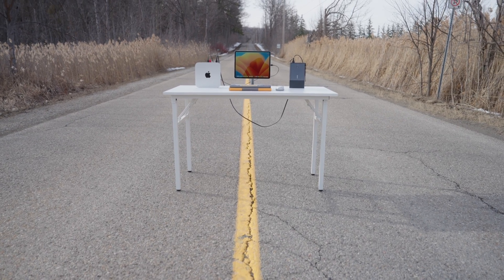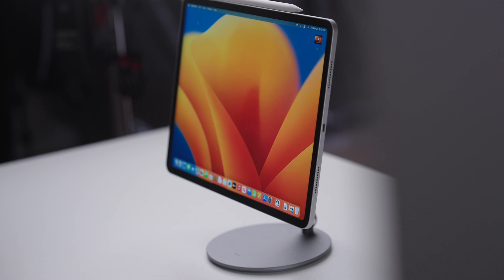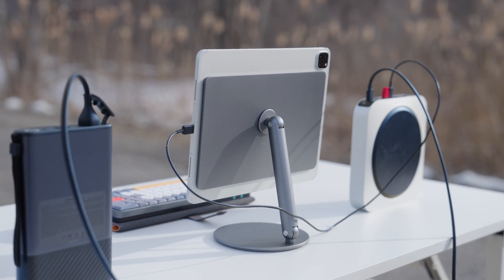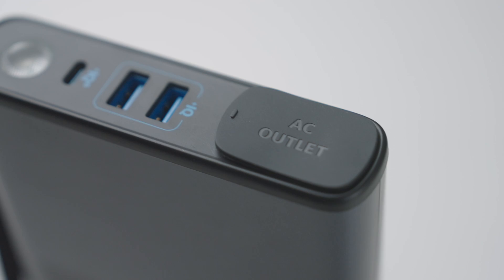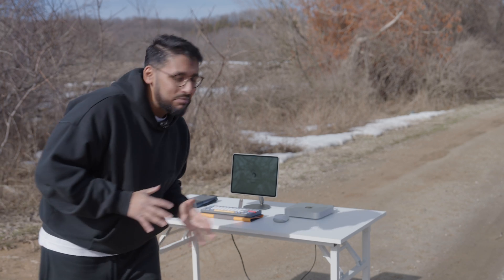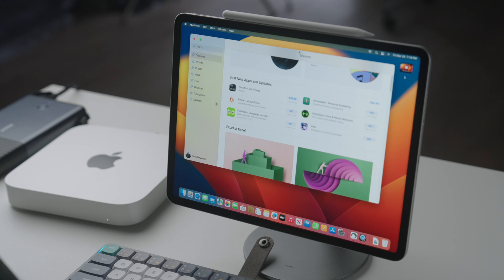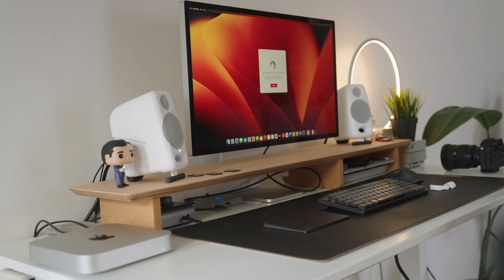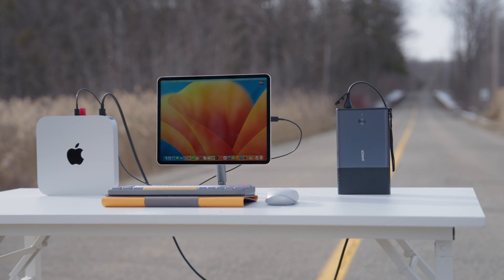The Ultimate Mac Mini and iPad Pro Setup - Extremely Portable!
Super Exciting video about making the Mac Mini completely portable and on the go, while using the iPad Pro as the Monitor. This allows you to use Mac OS with touch screen, and even edit Final Cut Pro on the iPad.. Yup. This is the Ultimate Portable Mac Mini and iPad Pro Monitor Setup!

Products Discussed in this Video:
Luna Display
Anker Powerhouse 90
Benks Infinity Pro iPad Stand
Nuphy Air Mechanical Keyboard
Logitech Anywhere 3 Mouse
M2 Mac Mini
M1 iPad Pro

00:00 - Portable Mac Mini with iPad Pro Stand
00:17 - How to make the Mac Mini Portable
00:57 - M2 Mac Mini
01:11 - M1 iPad Pro 12.9
01:32 - Benks Infinity Pro iPad Stand - The BEST iPad Stand?
01:58 - The Best Portable iPad Stand
02:44 - Nuphy Air 60 Wireless Mechanical Keyboard
03:04 - Logitech Anywhere 3 Mouse
03:17 - Portable Power Bank for Mac Mini
03:27 - Anker Powerhouse 90
03:43 - Luna Display Review
04:05 - How to connect Mac Mini to an iPad
04:40 - Testing Mac Mini iPad Pro combo
05:10 - Mac Mini and iPad combo
05:47 - Mac Mini iPad Pro Luna Display Latency
06:34 - Portable Mac Mini Screen on iPad Pro
06:55 - Portable Mac Mini audio issue with Luna Display
07:12 - Apple Sidecar vs Luna Display
07:33 - How to get touchscreen with Mac